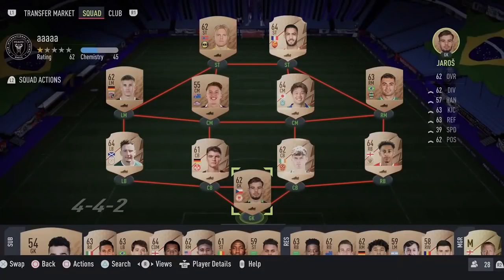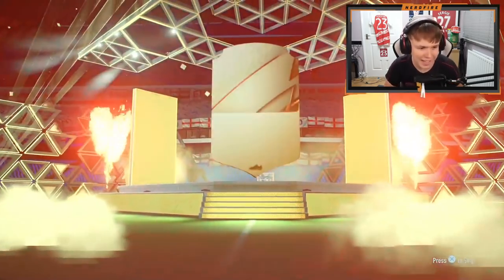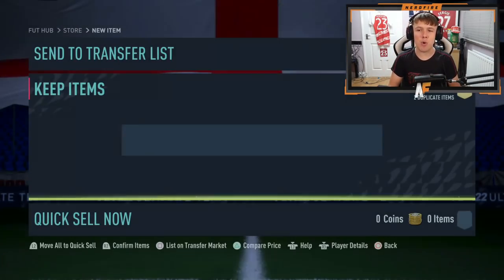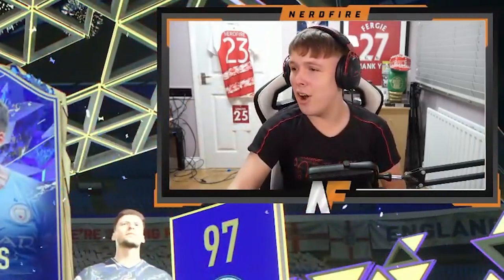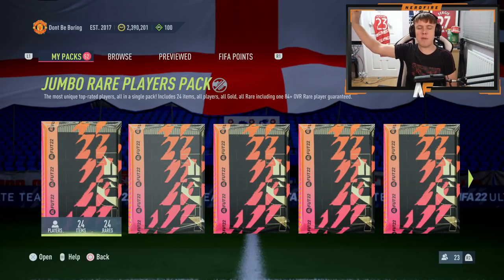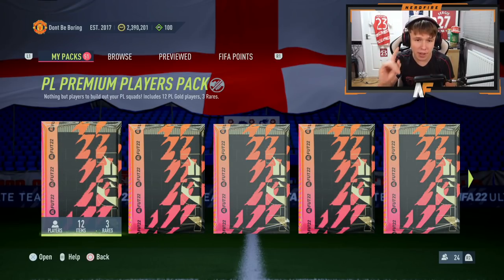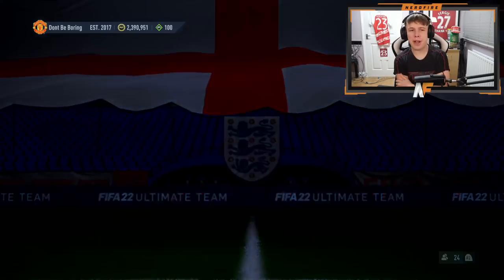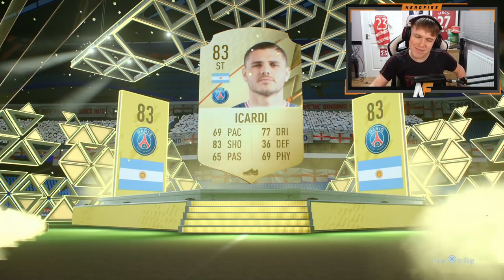this is what 12,000 FIFA Points got me for the Full TOTY!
Hello and welcome to this video with me, Nerdfire. In this video, I opened packs for the Full TOTY on FIFA 22 Ultimate Team!

NerdFire,FIFA 22,FIFA 22 Ultimate Team,Ultimate Team,FUT,this is what 12000 FIFA Points got me for the Full TOTY! FIFA22,50k packs toty fifa 22,fifa 22 lightning round toty,fifa 22 TOTY in a pack,TOTY defender,full toty packs fifa 22,guaranteed TOTY packs fifa,Team of The Year,TOTY Ruben Dias, 83+ x25 pack,ea sports,football,Castro1021,Bateson87,NepentheZ